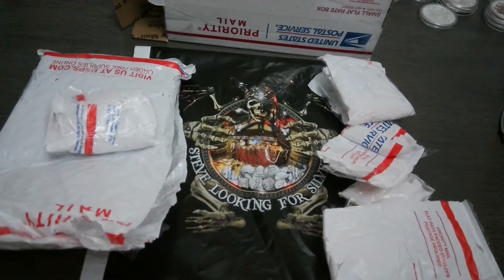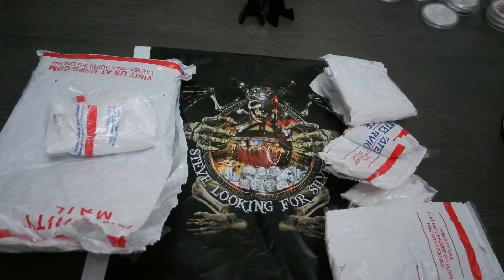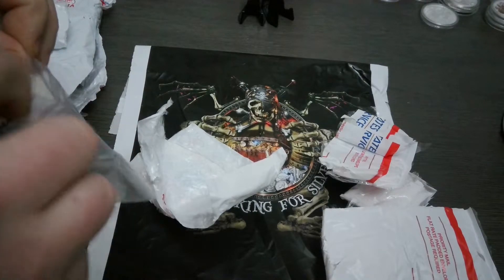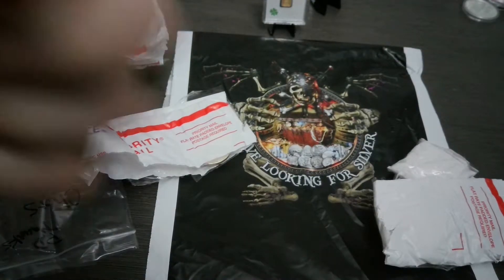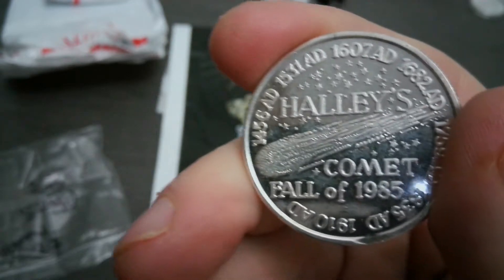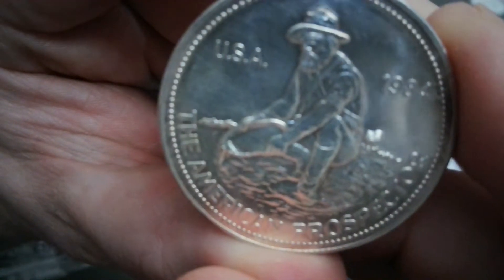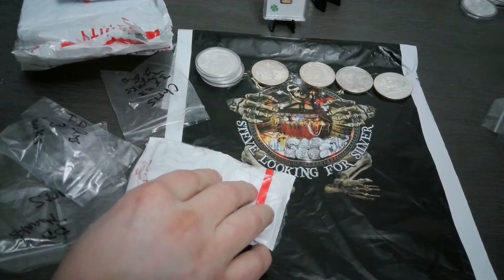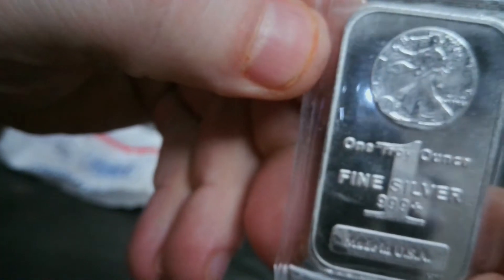Mail Call! Steve Looking For Silver!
Package from Steve Looking For Silver. If you haven't checked him out yet, you should! He always has great deals, and awesome pieces!

Steve Looking for Silver link